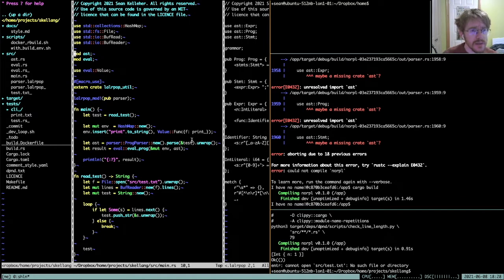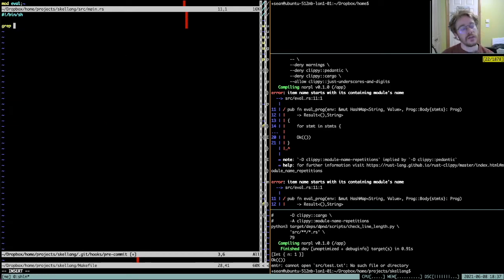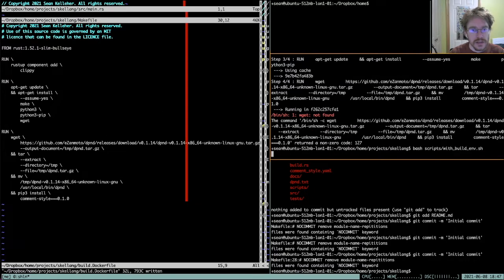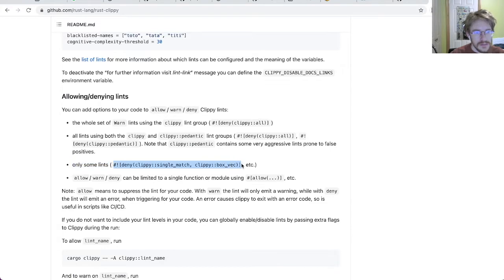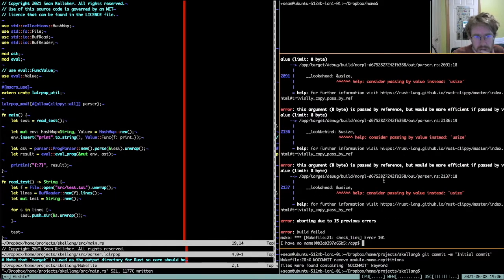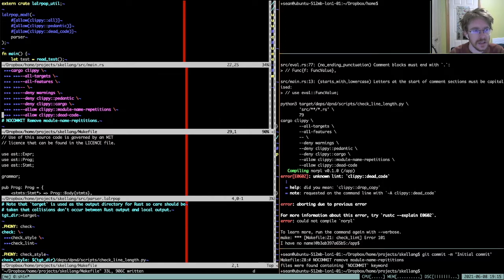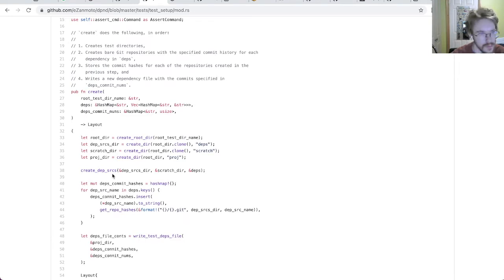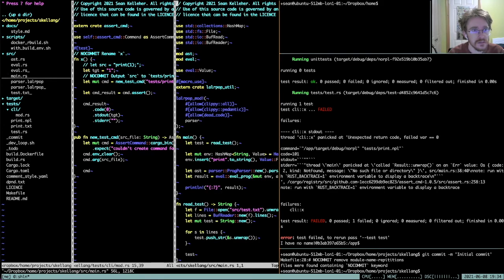Writing a Programming Language (in Rust) Extra 1.2: Setting up Linting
This is an "extra" instalment of the "Writing a Programming Language" livestream series, where I'll be implementing a skeleton C-style programming language from scratch using Rust and LALRPOP.

In the "extra" episodes I work on non-core features of the language itself, like refactoring, cleaning code, writing documentation, and things like that. No new features are added to the language in these episodes, they're mostly here for completion, and for anyone that's interested in the "behind-the-scenes" aspects of my development process.

In this session I was mainly working on resolving the Clippy issues I was getting for the code generated by LALRPOP, and also:

* Adding a `NOCOMMIT` precommit rule so that I can flag things I want to resolve
* Adding Python and `comment_check` dependencies to the project
* Resolving linting issues in the current implementation
* Continuing investigating testing approach, including custom file-driven approach